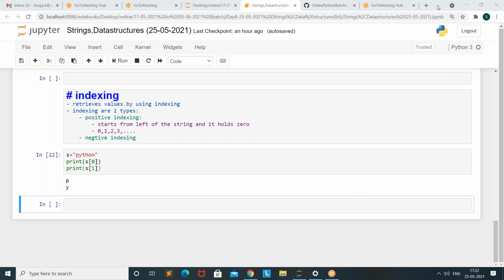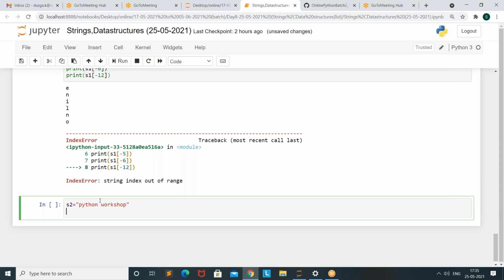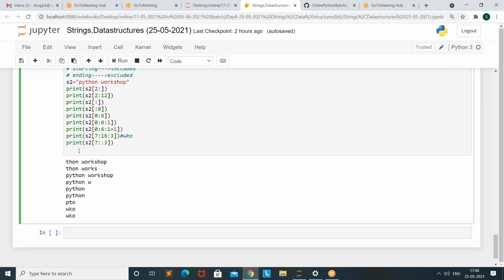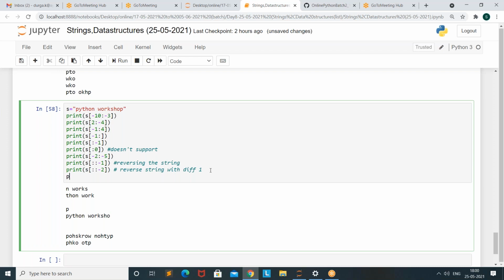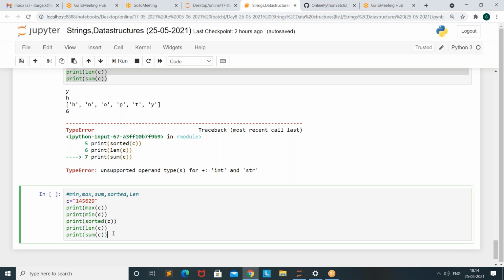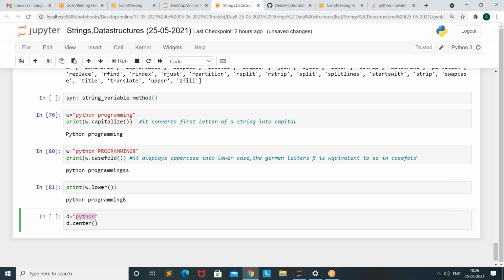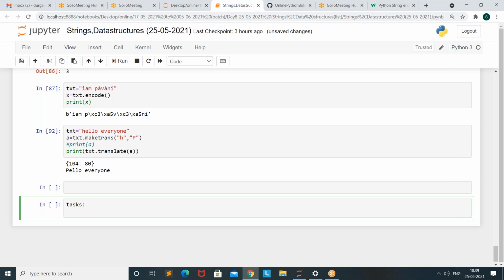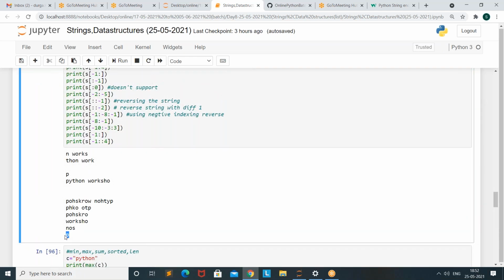PYTHON-8 | STRINGS IN PYTHON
1.Strings
    A. String basics
    B. Indexing (positive,negtive)
    C. String slicing
    D. String predefined functions
    E. String methods